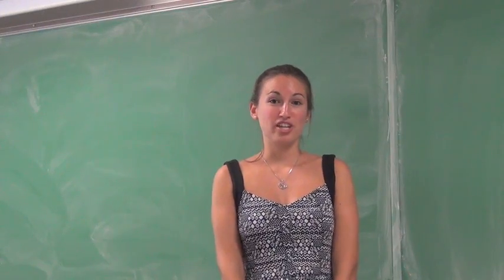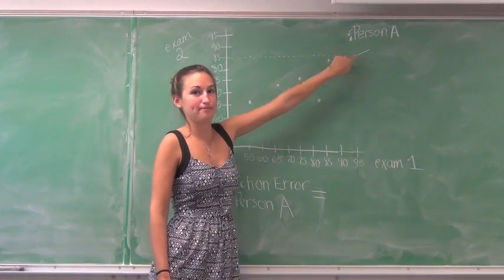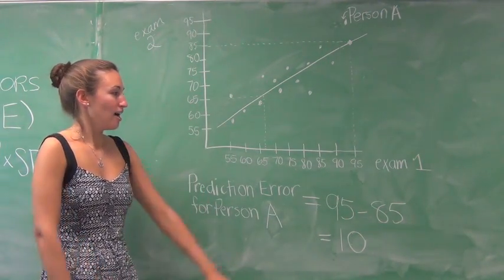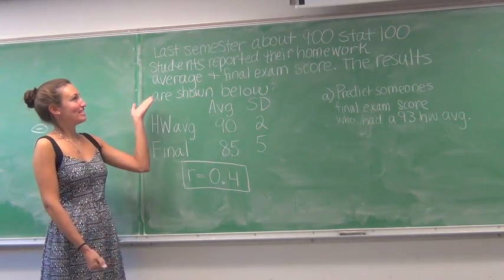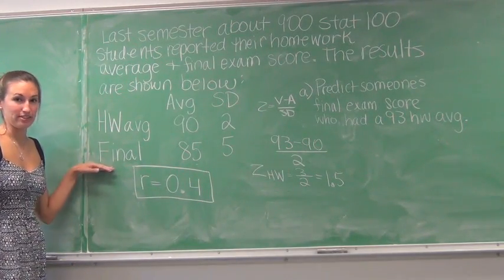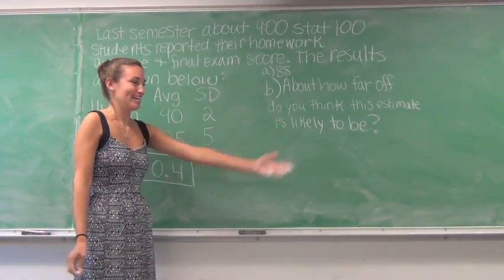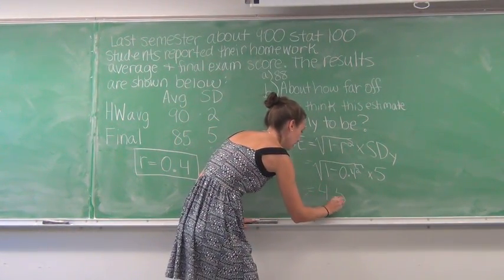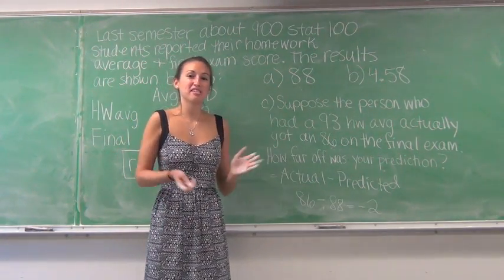Pre Lecture Chapter 9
RMSE by Karle Laska